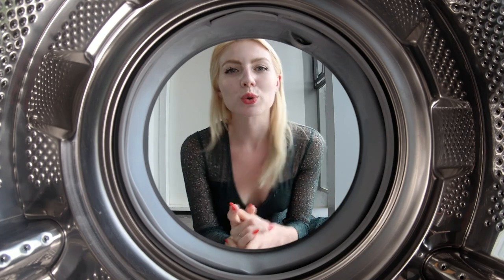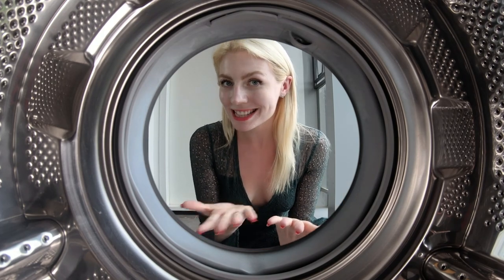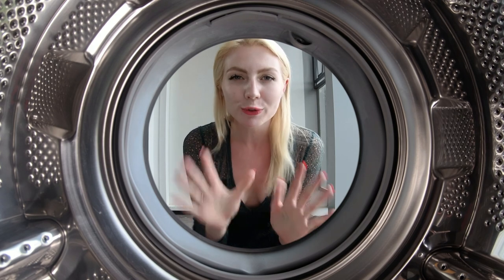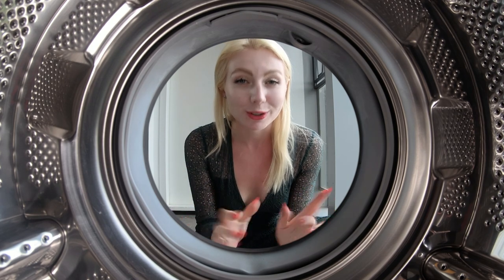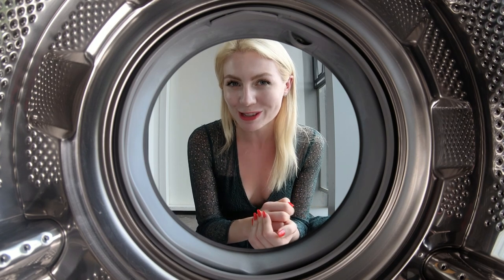Insta360 ONE R vs Washing Machine - CRAZY Camera Trick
Yep. You read that right, we just put Insta60 ONE R in a washing machine for this episode of Shot Lab. Here's how you can use your washing machine to create this crazy cinematic effect. Good job ONE R's stabilization can handle it eh?

Follow @insta360
Hosted by @ihannahwilson (Instagram)